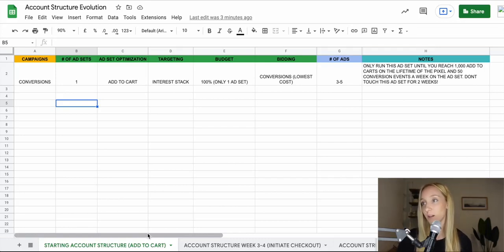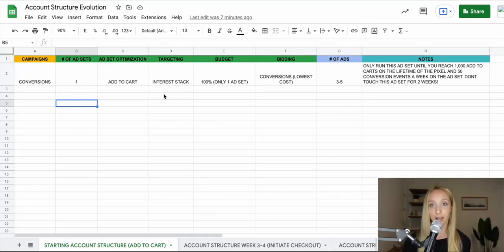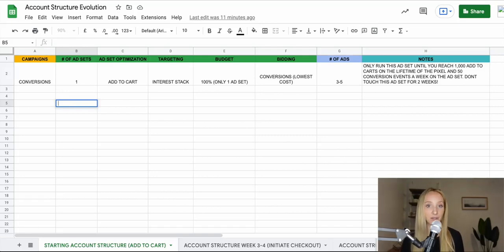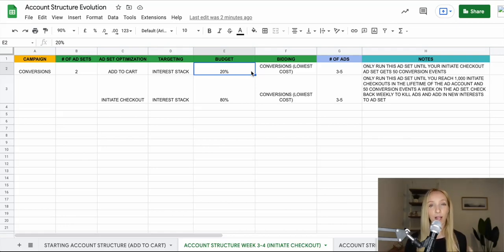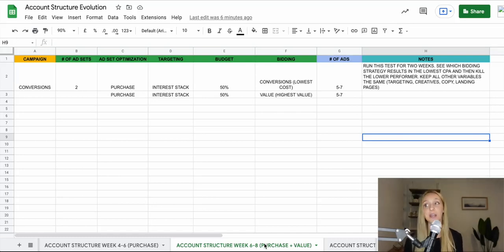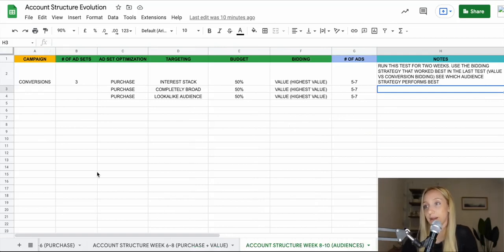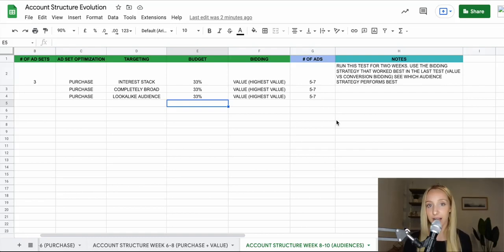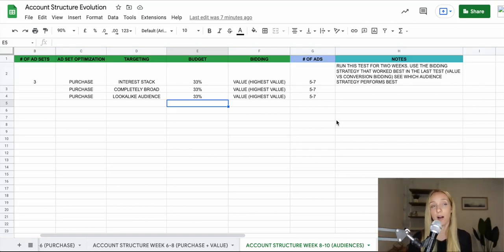08 The Ideal Account Structure(Savannah Sanchez - TikTok Ads Course)